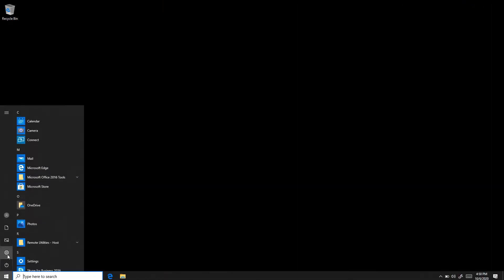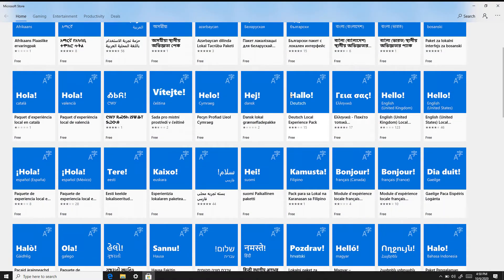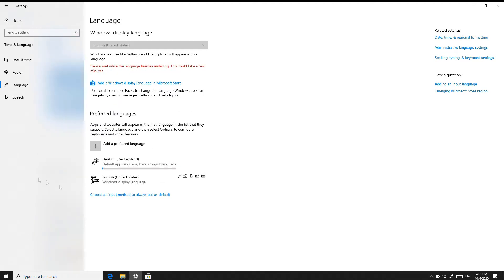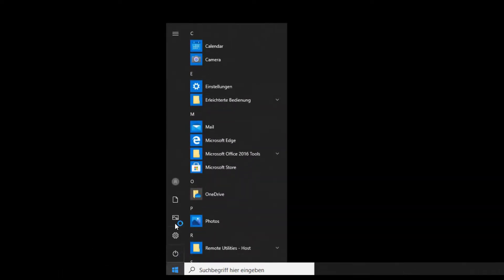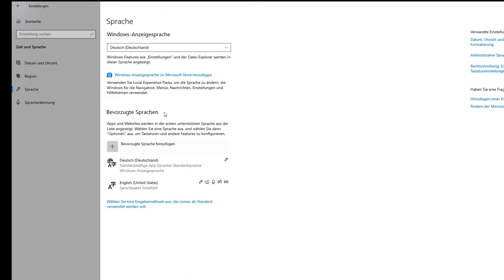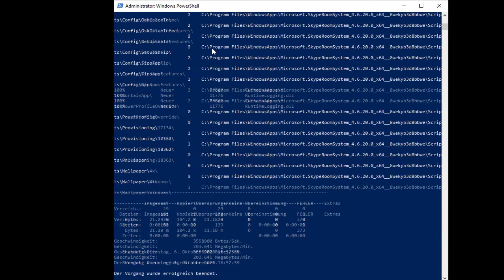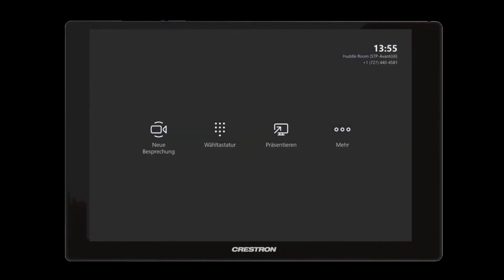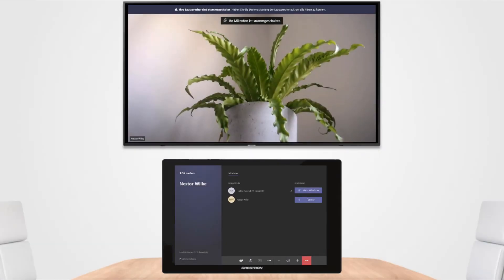Teams Rooms Quick Tips - Change Language and Region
In this video, I show you how to change the language and region of Teams Rooms from English to German.